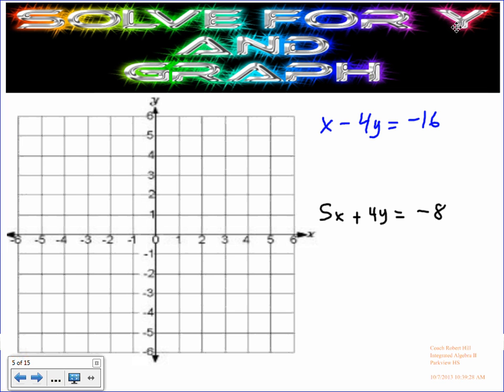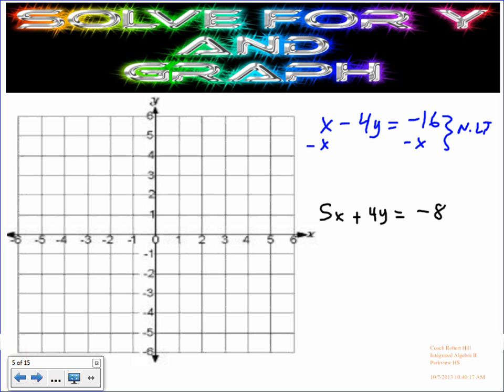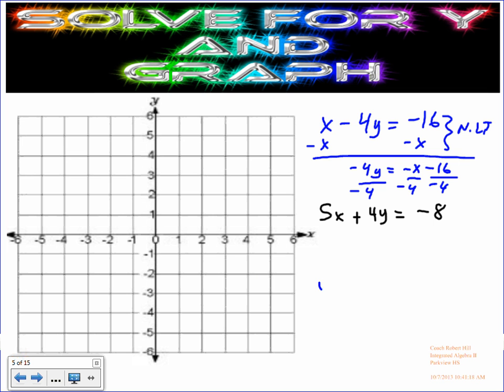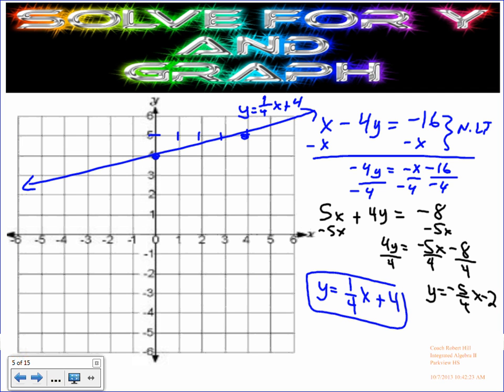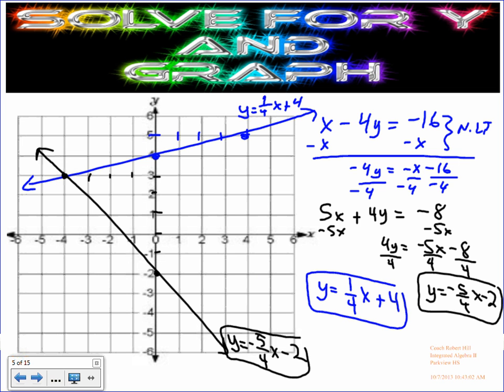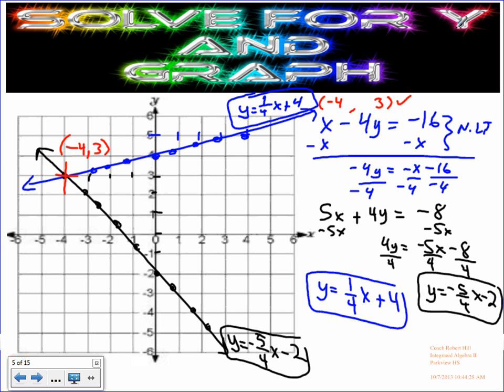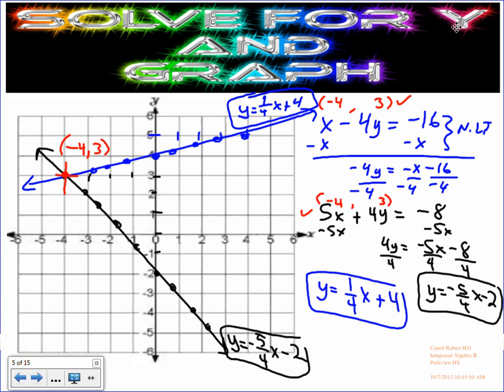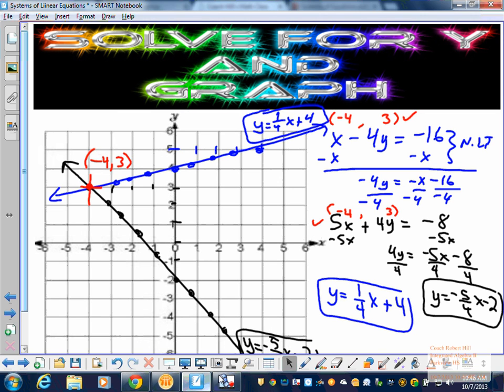Solving Systems by Graphing